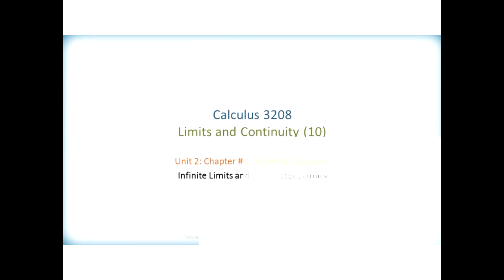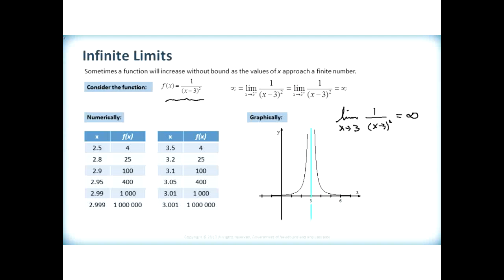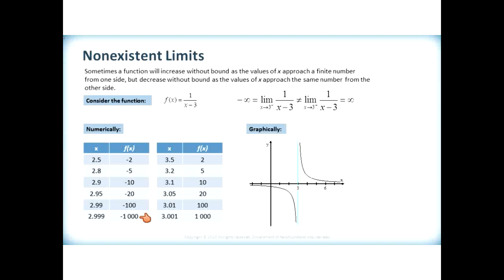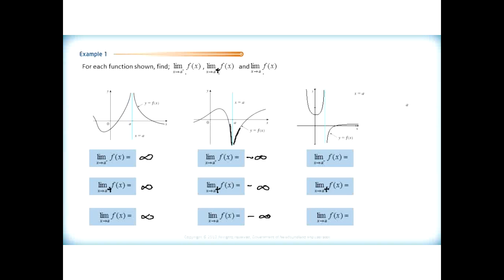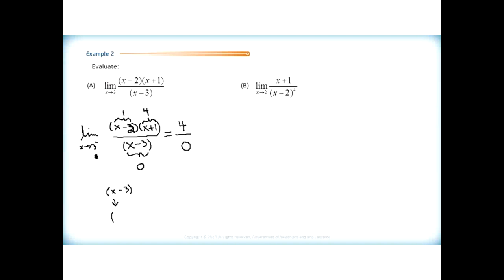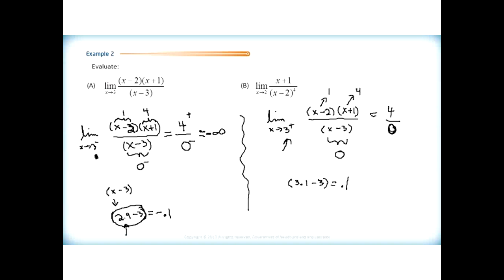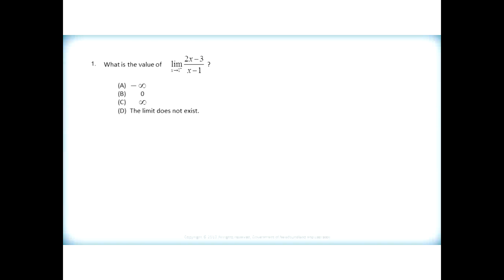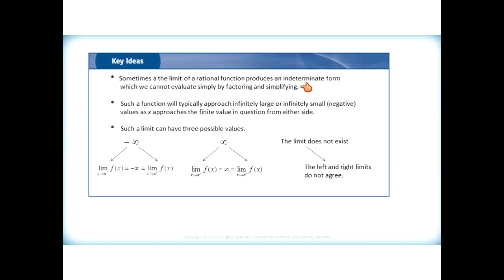MA3208 U2 4 1 Infinite and Nonexistent Limits